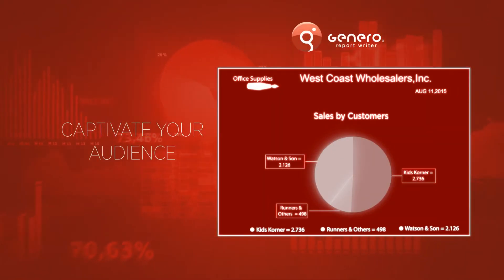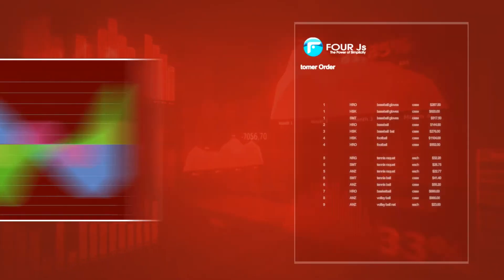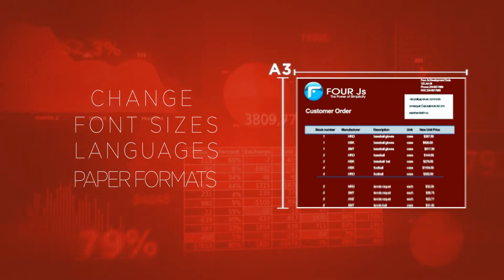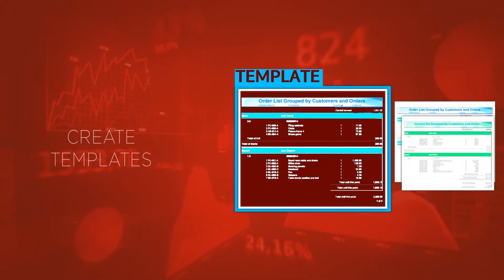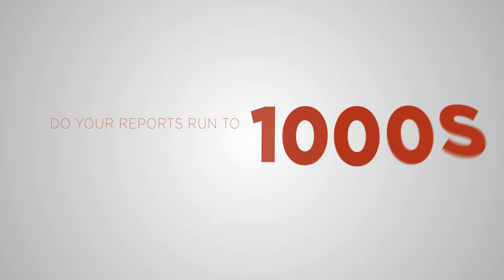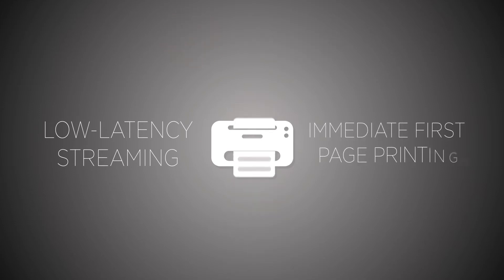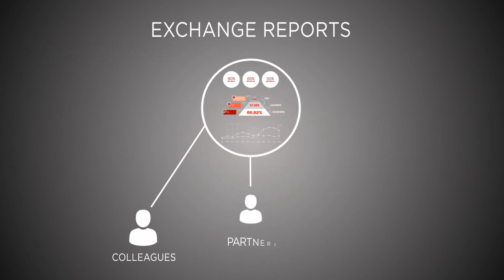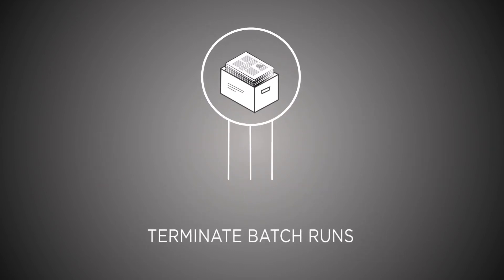Genero Report Writer Introduction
About Four Js Development Tools:

Four Js develops, markets and sells Genero® , an application modelling, development and deployment environment for the creation of scalable, mission critical, business applications.

Genero improves programmer productivity using BDL an IBM® Informix® 4GL compatible language that enables the deployment of applications across a wide variety of client, server, database and operating systems without recompilation. Applications may be written as Web services for Service Oriented Architectures or for desktops, web browsers, mobile devices and the Cloud simply by reconfiguring the user agent.

The list of satisfied customers includes: Acer, adidas, Asus, the BBC, BP, CVS Pharmacy, Daewoo Heavy Industries Inc., Deluxe, DHL, Foxconn, Fritolay-Pepsico, Hastings Entertainment, Kmart, the Mexican Ministry of Health, OCS, Pace Petroleum, PBS, Piggly Wiggly, Porto Seguro, Reebok, the Royal Canadian Mounted Police, Sears, Skechers, the Spanish Air Force, Tramontina, TransAmerica Hotels Group, the UK Ministry of Defense, the US Naval Safety Center, and Xcel Energy to name but a few.

Genero is also sold into state education, transport and finance departments through a network of Independent Software Vendors and Value Added Distributors the world over.

Founded in 1995, Four Js is a privately held, self-funded company with offices in Europe, the United States, South West and East Asia, Oceania and Latin America.